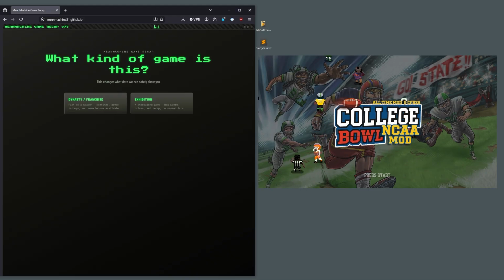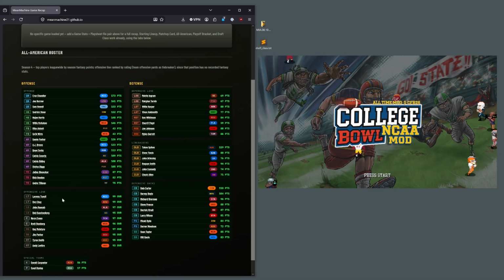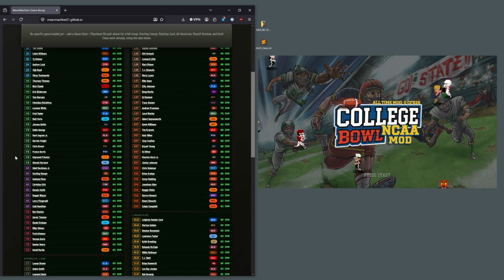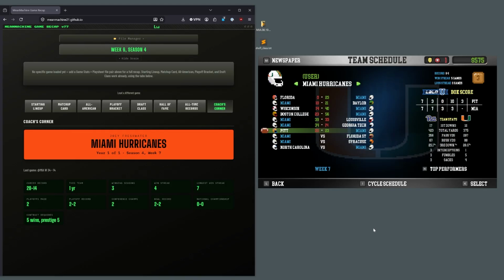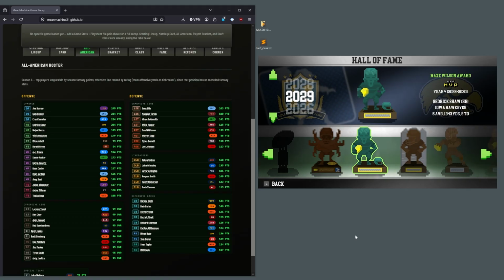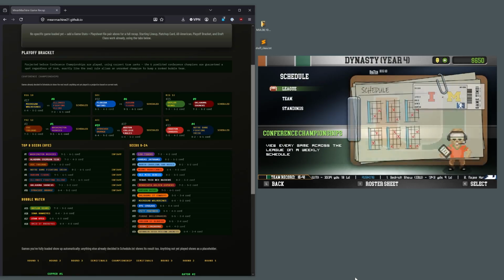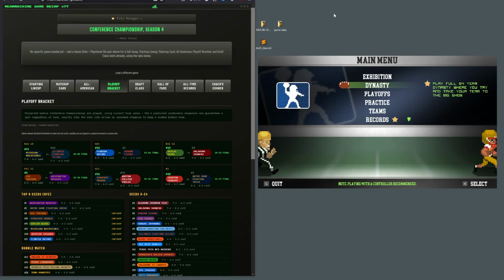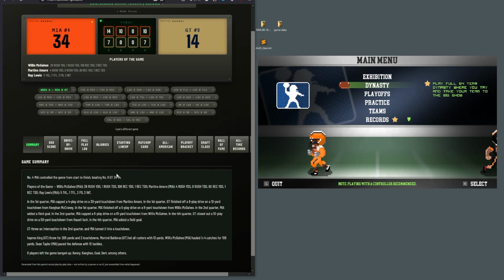College Bowl Yearbook / Web App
an app to view your College Bowl Dynasty outside of the game. Upload some files from your Career folder, and you can view things like Starting Lineups, All Americans (not a feature within College Bowl), All Time Records, Playoff Bracket, Game Recaps (you must have export txt files setting turned on (right-click + edit the savedata.ini in the college_bowl folder)) and much more.

go to this link to check it out: meanmachine21.github.io/